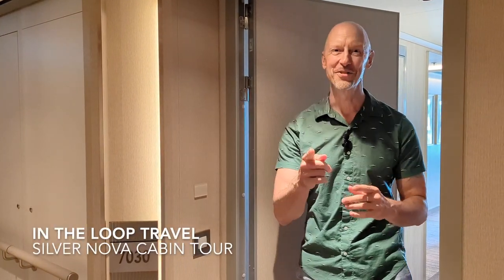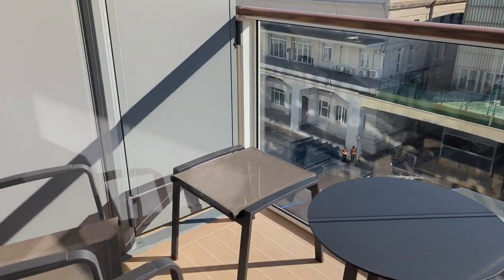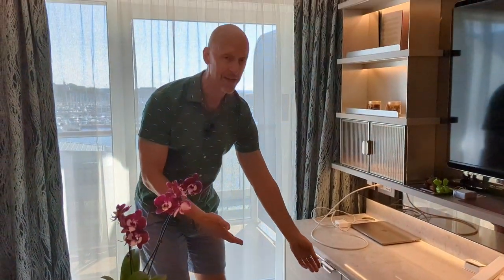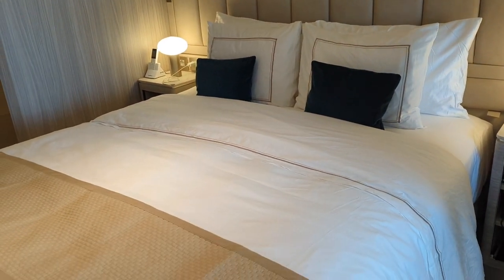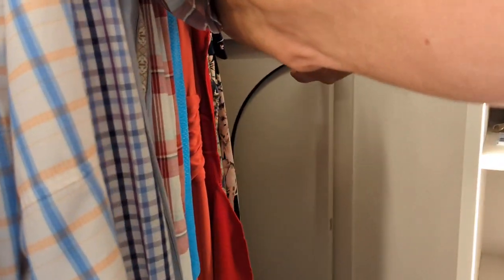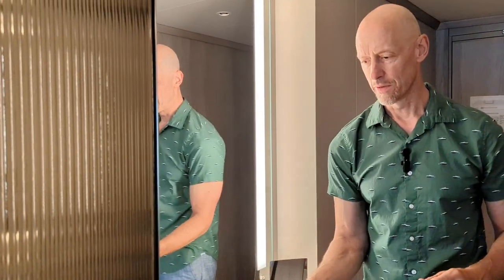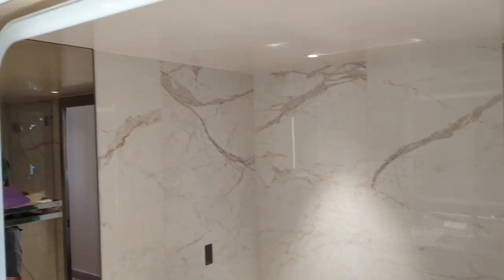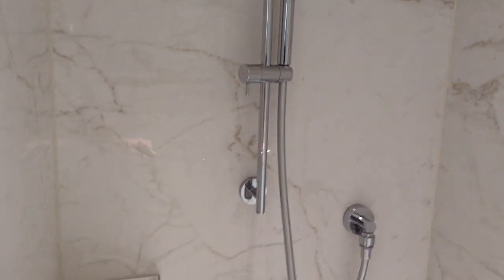Silversea Silver Nova Balcony Cabin Tour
This is a tour of our balcony suite on the new Silver Nova luxury cruise ship from Silversea.
We stayed in cabin 7030.

Also watch:
Silversea Silver Nova Full Ship Tour